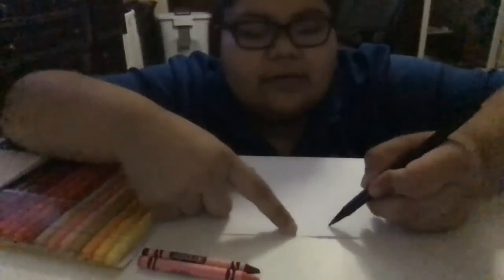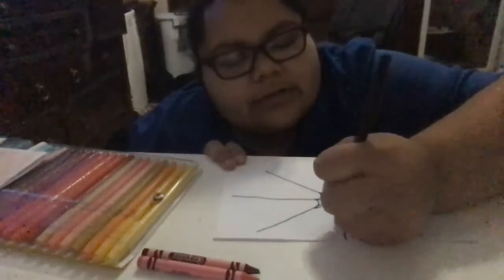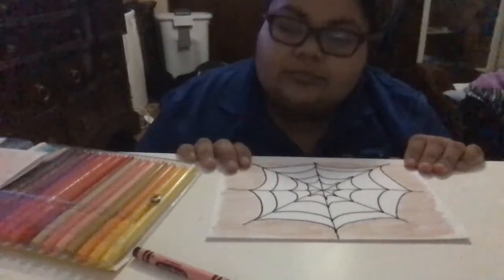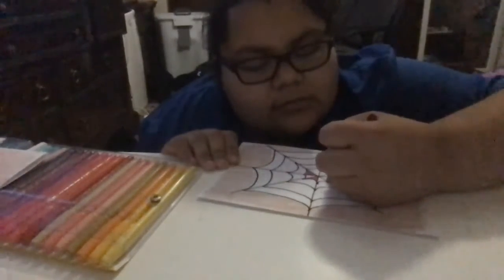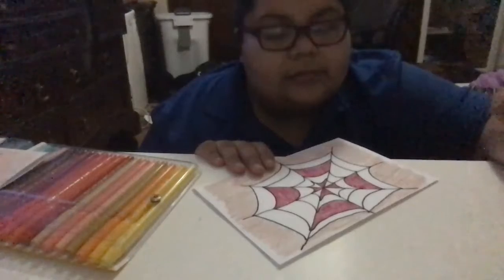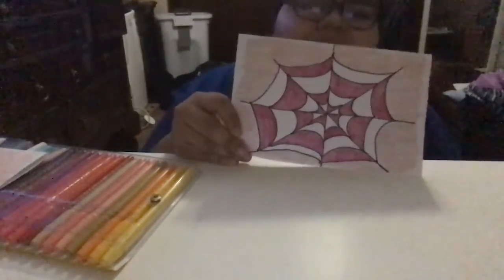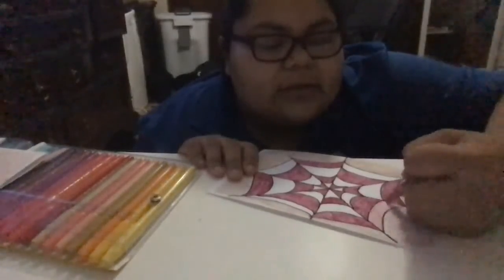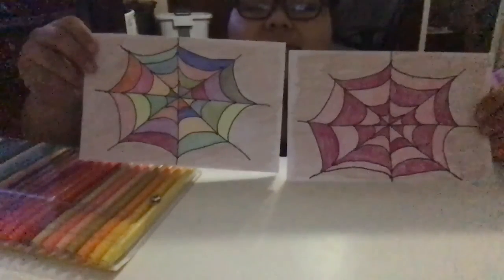PH Ms Ana Spider Web Art